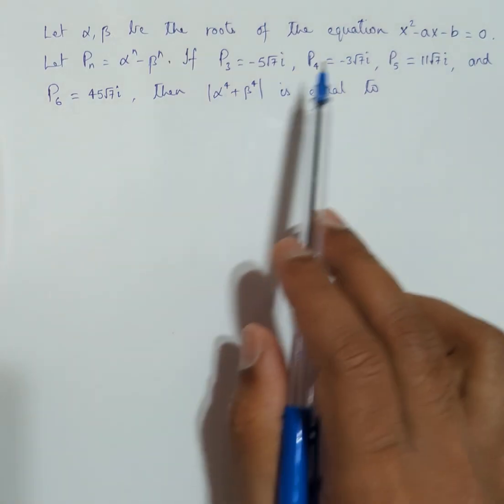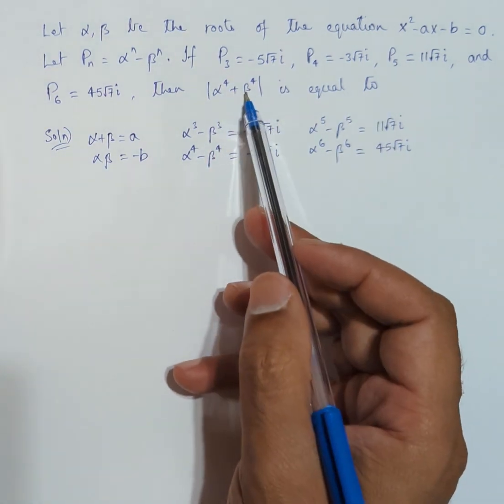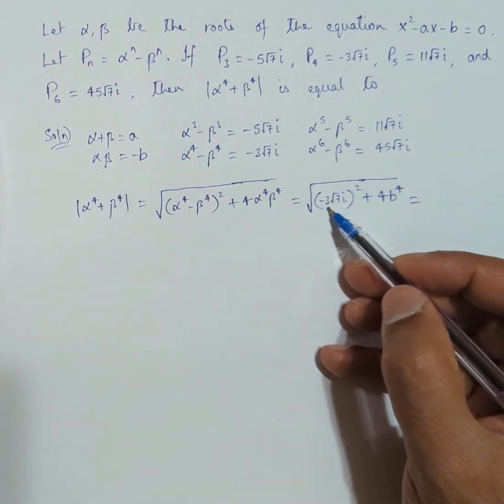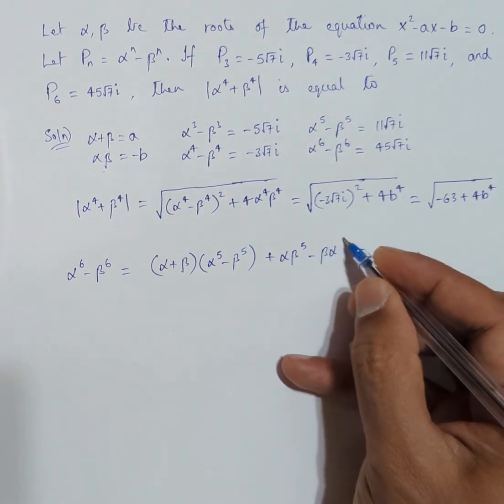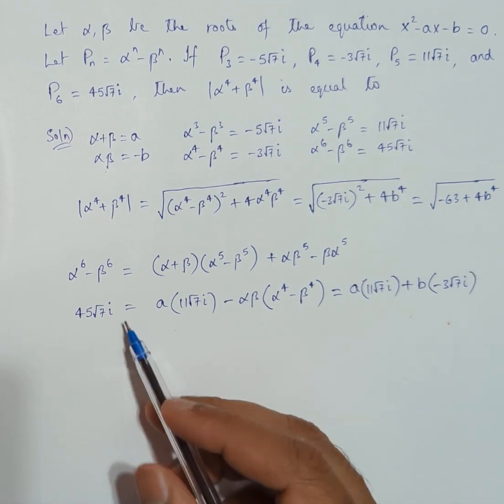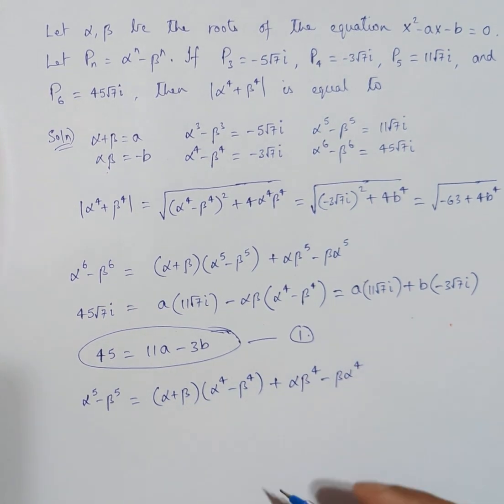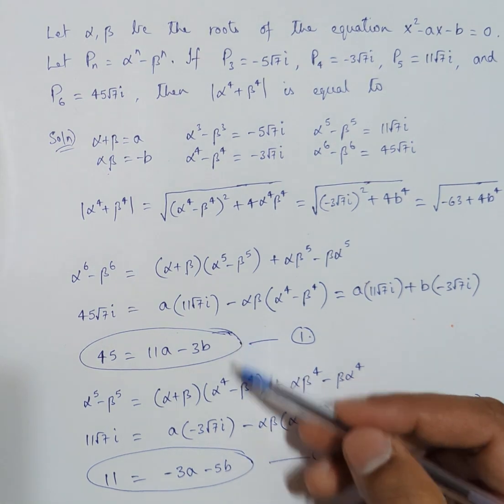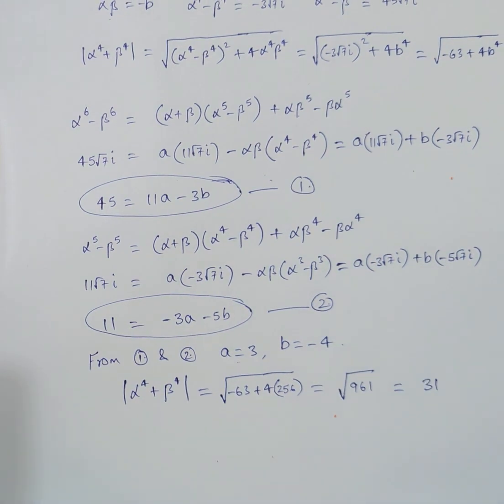JEE Mains complex expressions